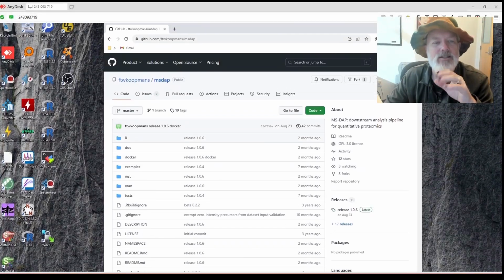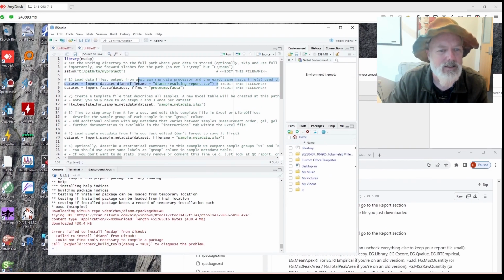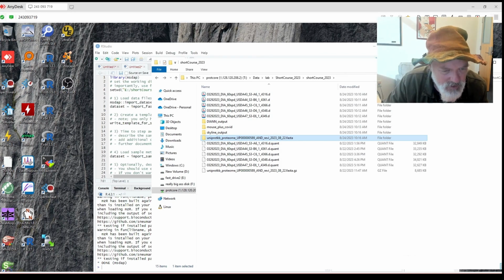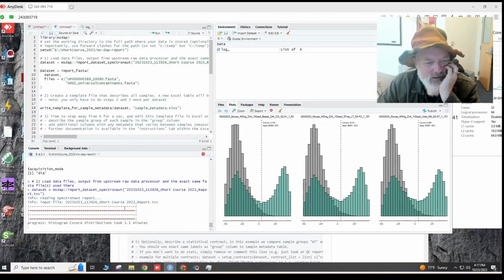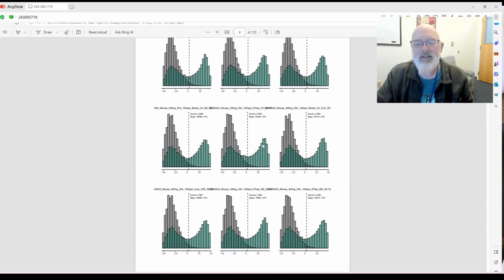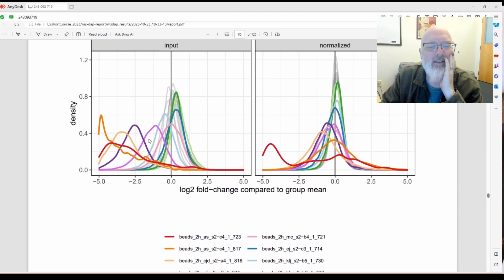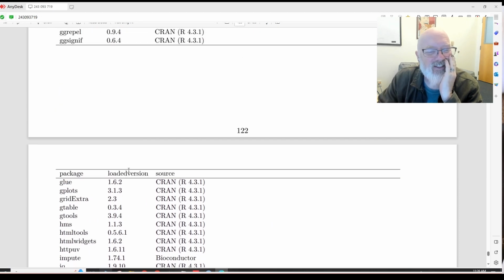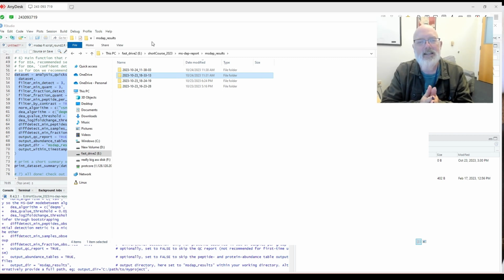Differential expression of your Proteomics Label Free data using MS DAP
Using MS-DAP to analyze your label free proteomics data . I used Spectronaut 18 in this example to search 105 Bruker timsTOF HT data files from our 2023 Proteomics Short Course . I exported a MS-DAP compatible report and analyzed in R